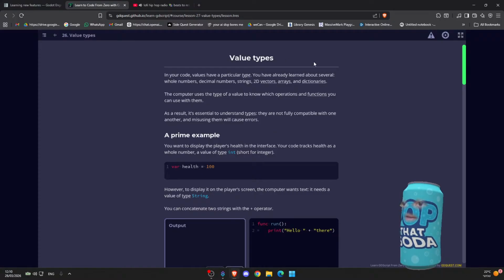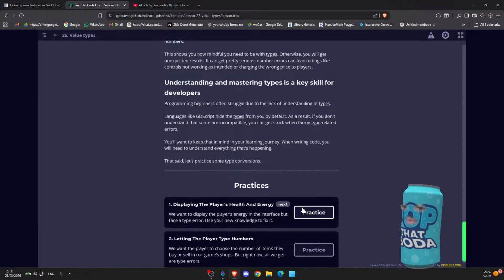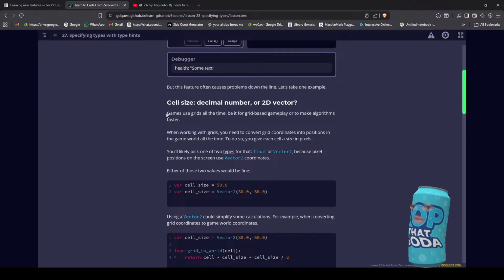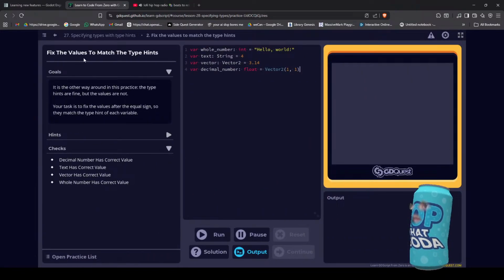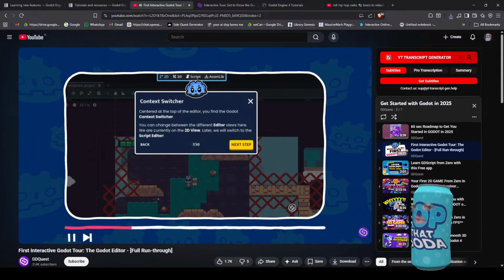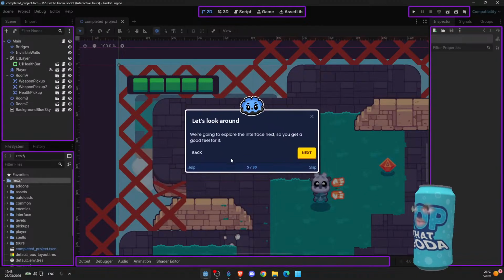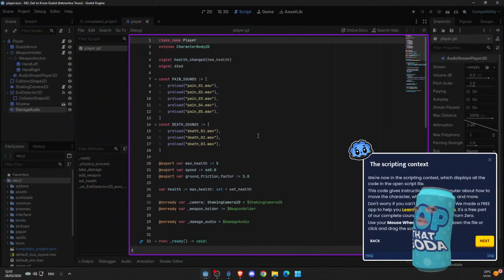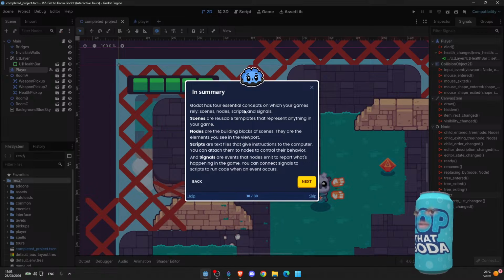learning to code games?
Me not know to code, unga banga pres key and bord